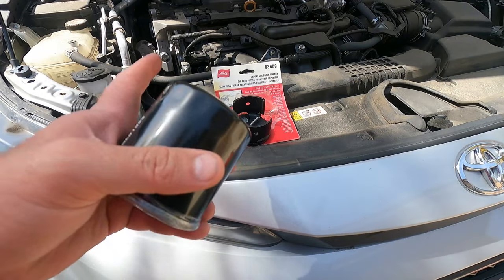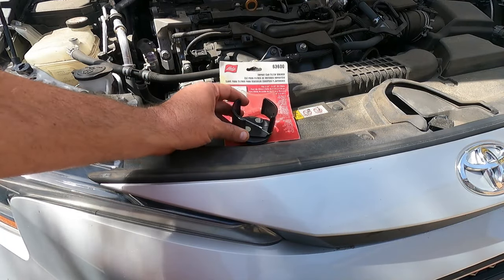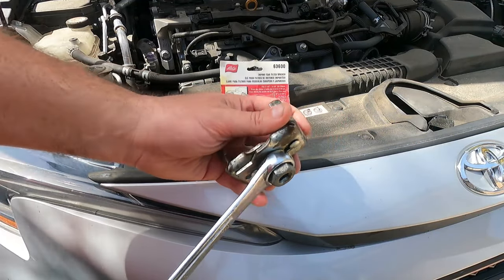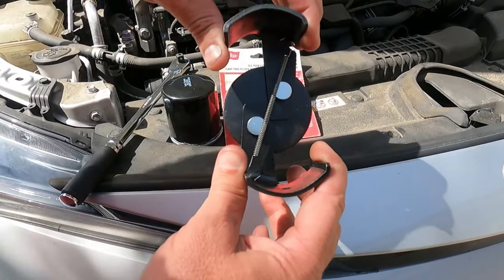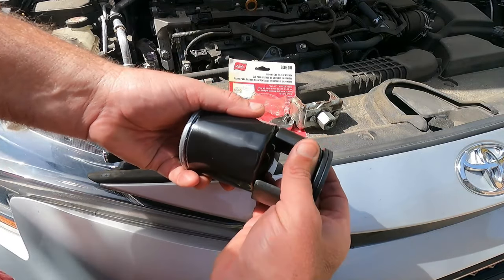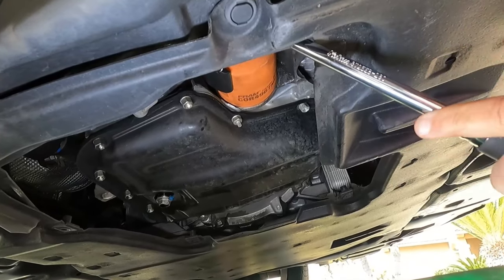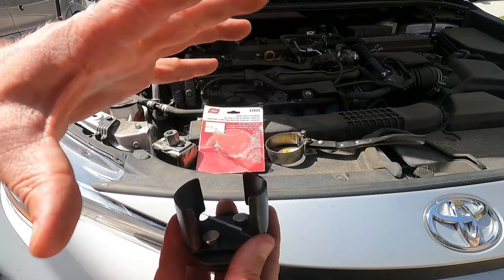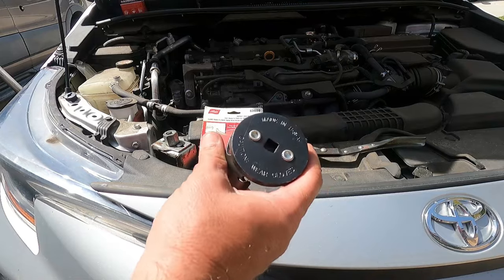HOW TO REMOVE A STUCK OIL FILTER - Lisle Oil Filter Wrench 63600 - MADE IN THE USA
- Lisle 63600 Oil Filter Tool,U.S.,2-1/2 - 3-1/8
- Lisle 63250 Wide Range Filter Wrench (Larger Size)

Just a quick unboxing and review video of the Lisle 63600 Oil Filter Wrench.  This could be a great solution for tight access and a smaller oil filter.  This works with a 3/8" drive ratchet.  I like this low profile design that clamps on to the end of the filter.  It worked great for getting a stuck oil filter off without damaging it.  It sure beats trying to pound a screwdriver through the filter...
***Never use an oil filter wrench to tighten an oil filter***
(This one won't work to tighten an oil filter, it only works in the direction to loosen).

Fits Filters from 2 1/2" to 3 1/8".
Removes all oil filters from 2 1/2" to 3 1/8" in diameter.
This extra large range enables the 63600 wrench to fit most all import car filters plus the common 3" domestic car filters.
Steel jaws grip filter without slipping. Works in tight spots from the front of the filter using 3/8" drive.
This is to be used for removing the filter, not installing.

Song used in the video:
'Pisco Sour' by Gunnar Olsen